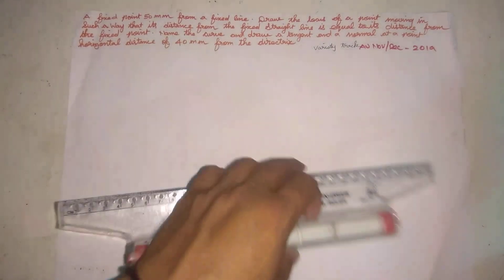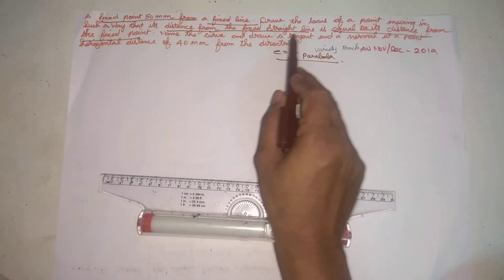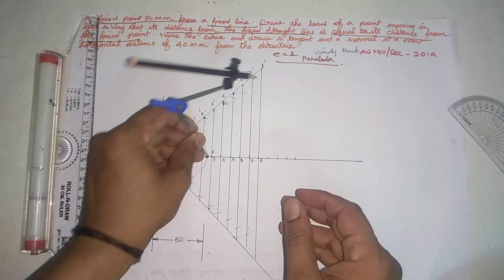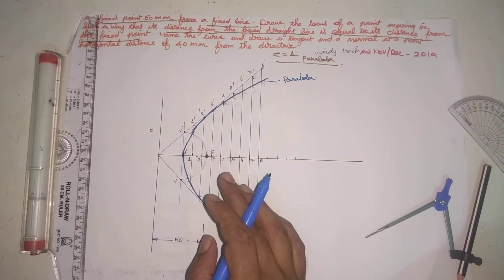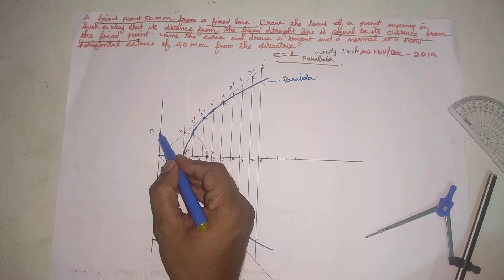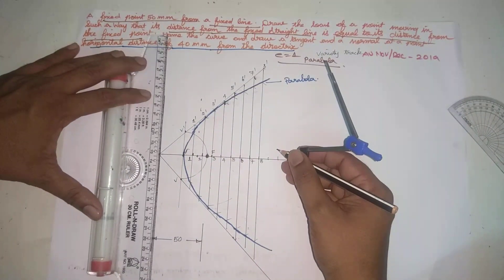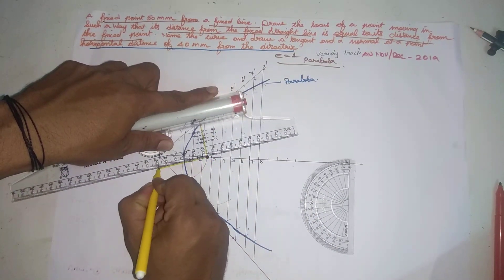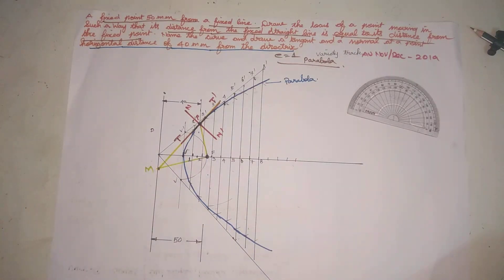Engineering graphics |Anna university nov/dec 2019 answer key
anna university 2019 answer key
parabola